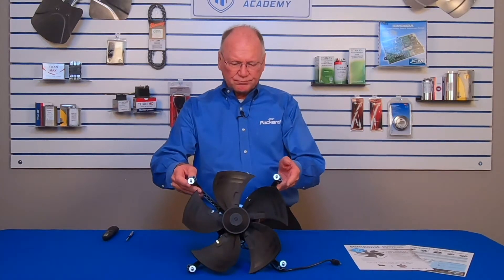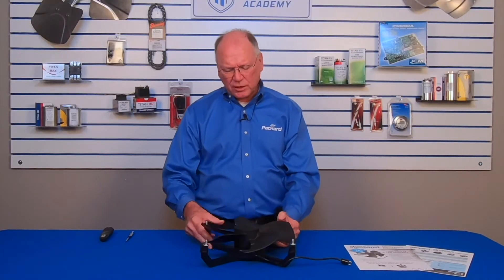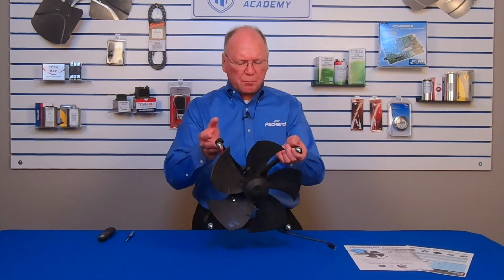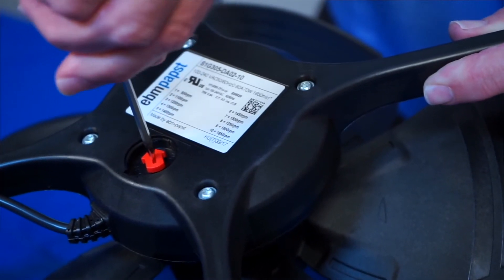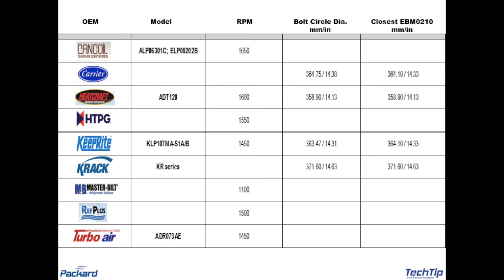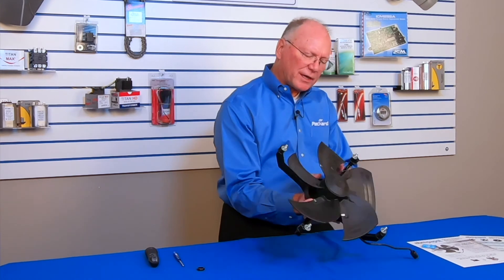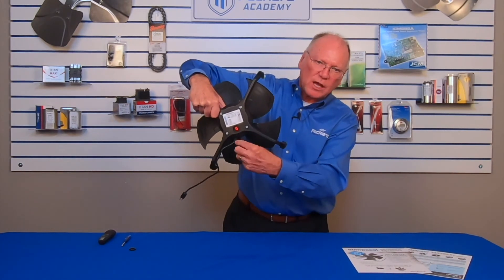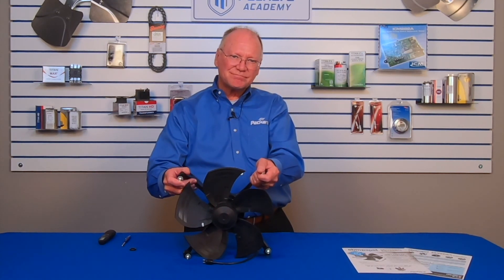Top Reasons You Need an ECM In Your Cooler Unit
This video discusses some of the benefits of using the versatile ECM fan assembly in low profile unit cooler evaporators.